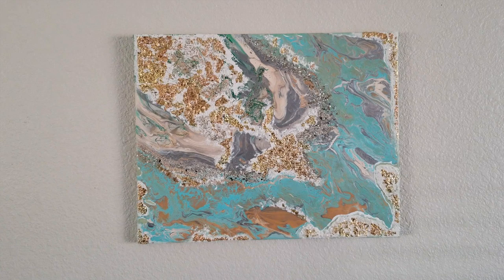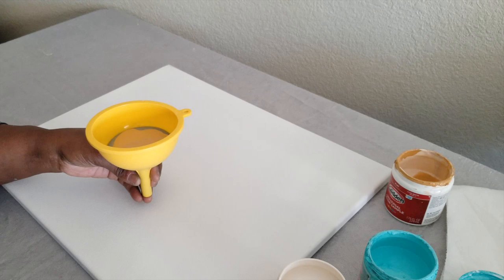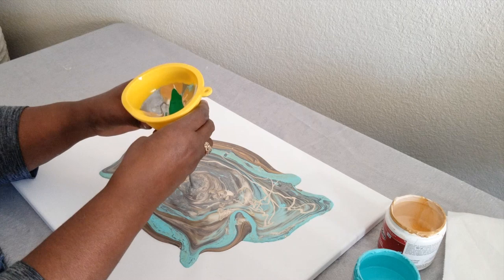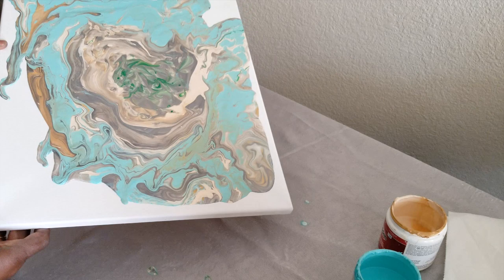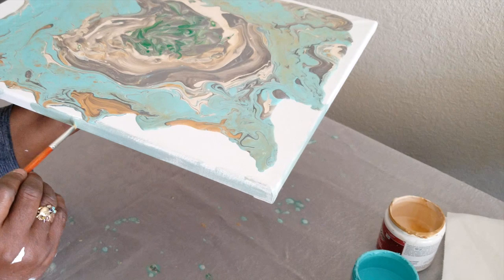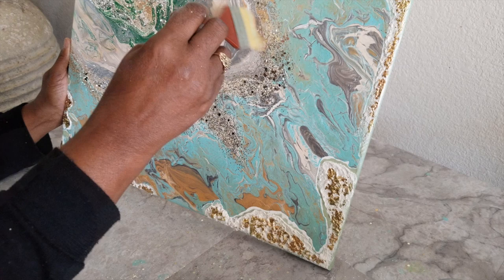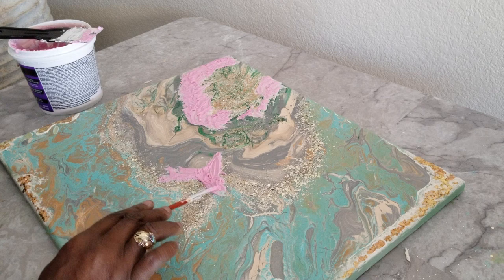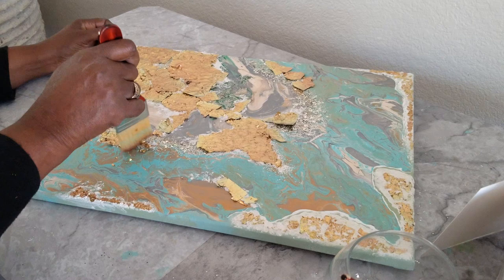ACRYLIC WALL PAINTING | 3D ABSTRACT ART | GOLD LEAFING WALL ART 2019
3D WALL ART DECOR... HIGH-END DIY. GREAT FOR HOME DECOR, A GLAM OFFICE, GUEST BEDROOM AND SO MUCH MORE. SUCH BEAUTIFUL ABSTRACT ART WITHOUT BREAKING THE BANK.

Materials:

4 Pack of 20x16 inch Canvas: Michaels Sale $9.99

Dry Dex: Home Depot  * For texture *

3 Types of glitter  * Gold- Silver-White * The Jumbo is in Silver and fine, the gold is in chunky gold glitter, the white regular snow white glitter

*We used 4 Types of Acrylic paints... you can choose whatever paint of your choice just visit a Michals, JoAnn's, or Hobby Lobby and make sure it's paint used for a canvas* You can also use as many paints that you like on your canvas.